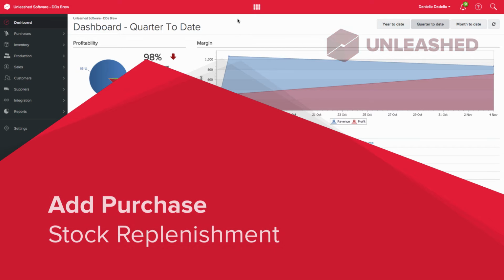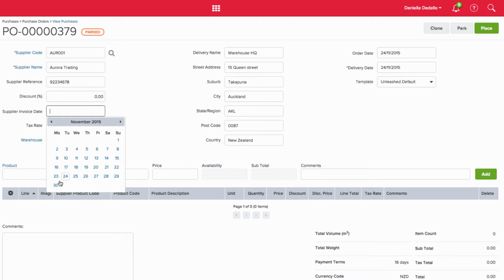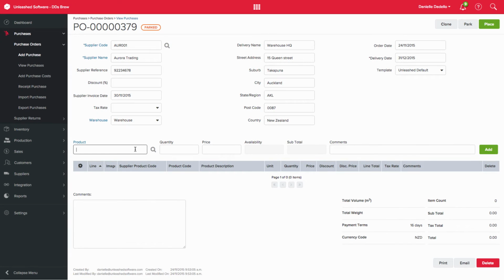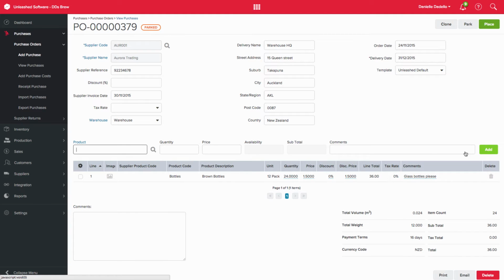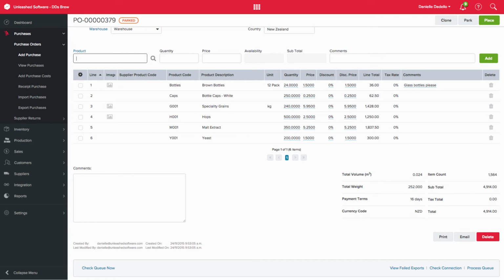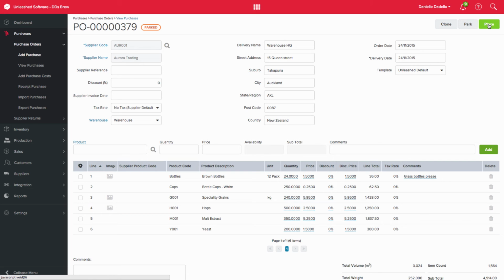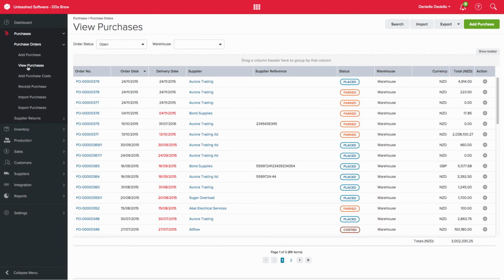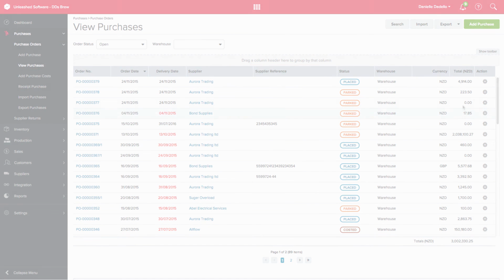Unleashed Purchase Order